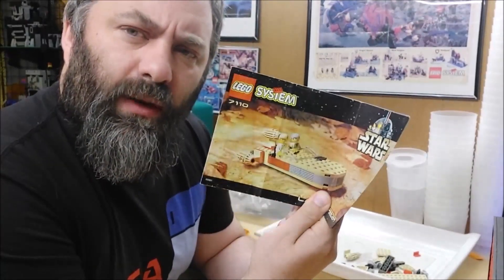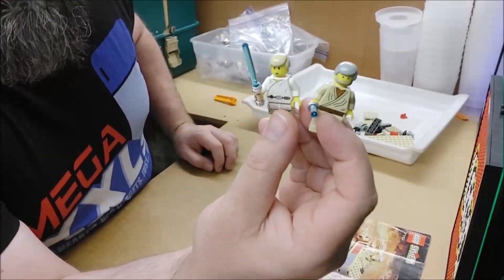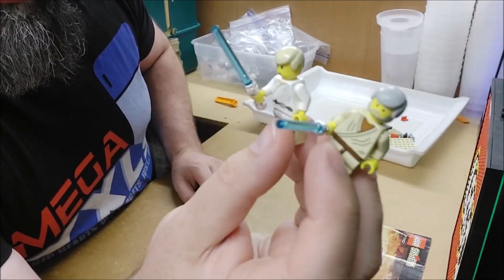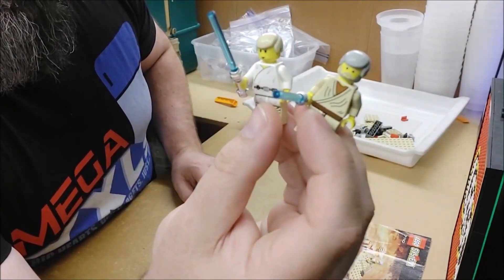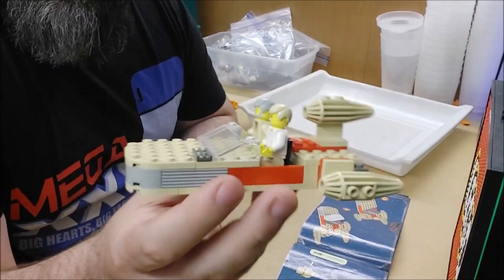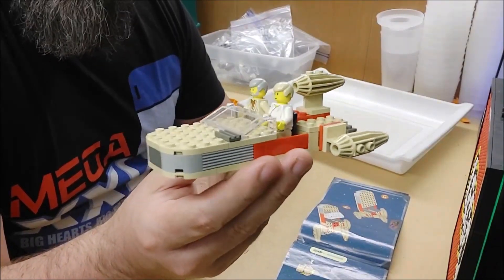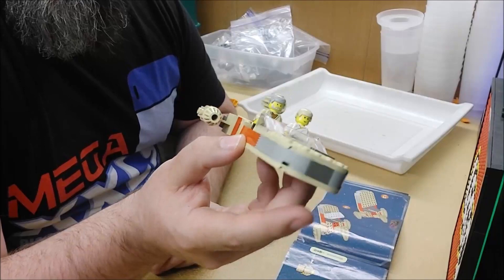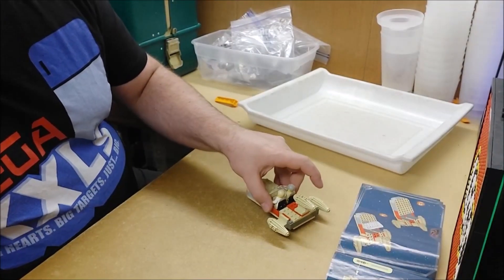LEGO By the Book - Landspeeder (7110)